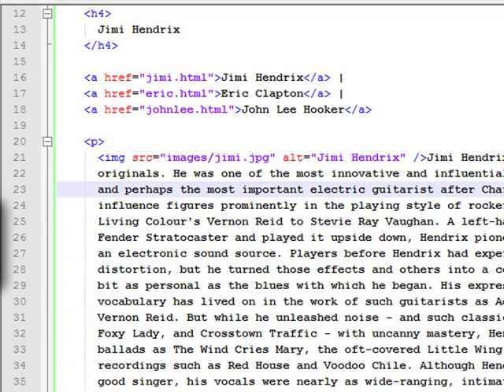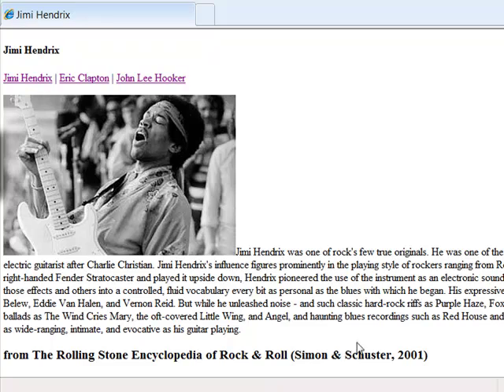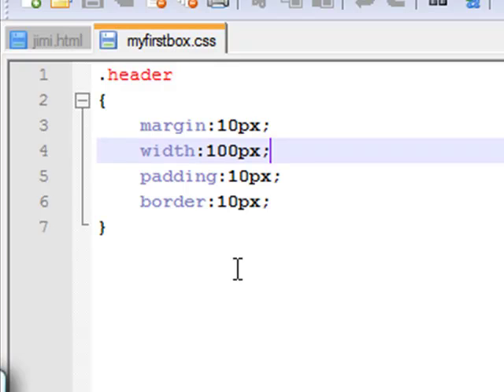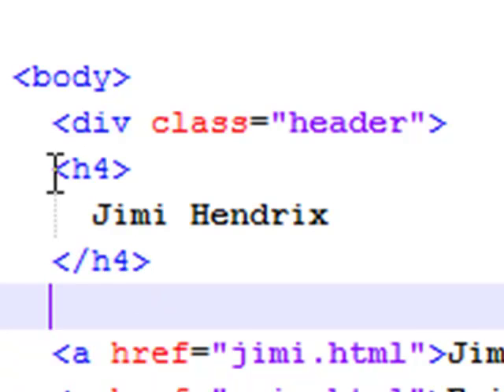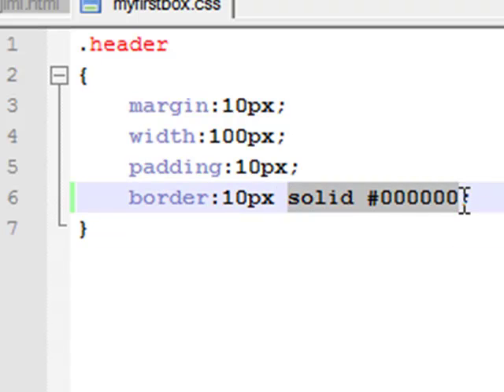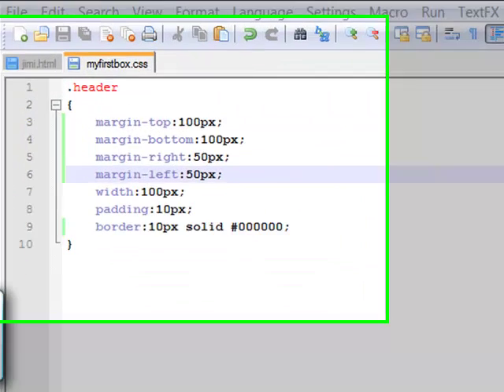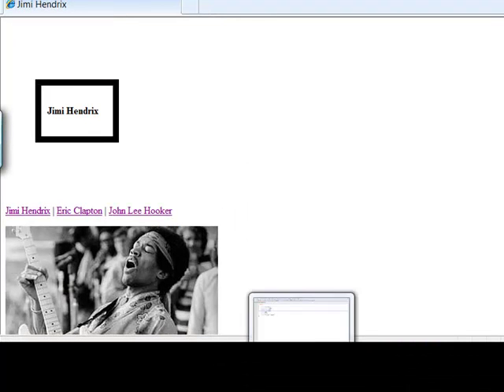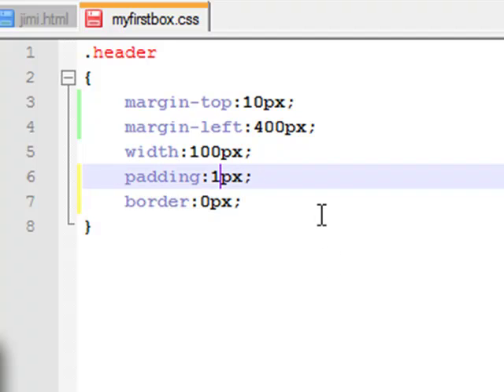Box_Models_week2_lesson1_boxes.mp4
Introduction to the box model CSS